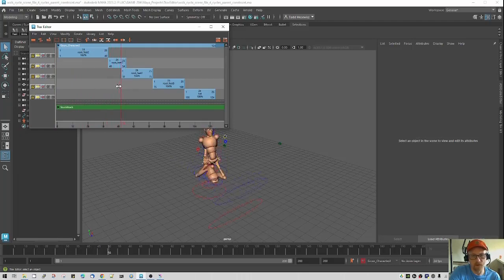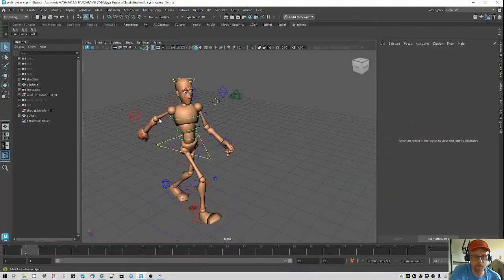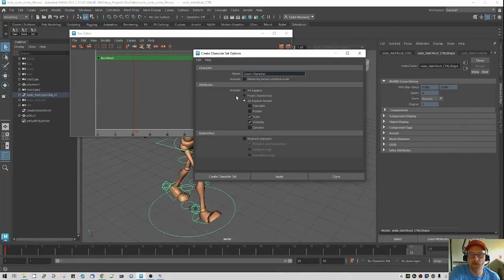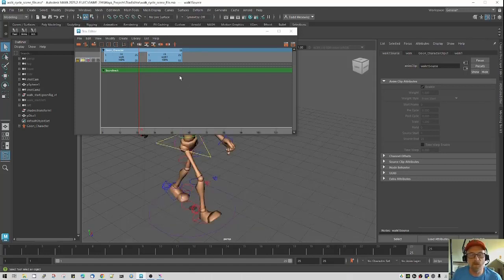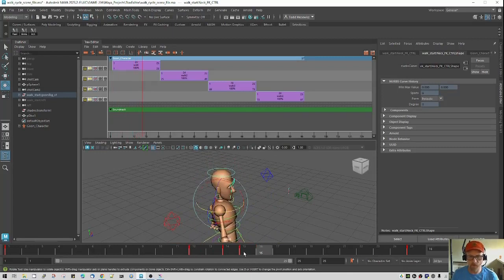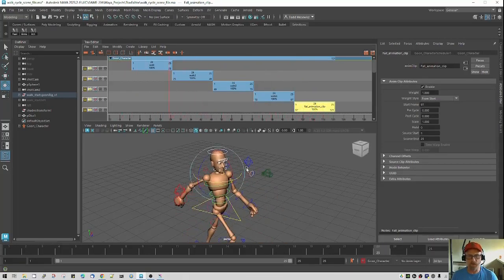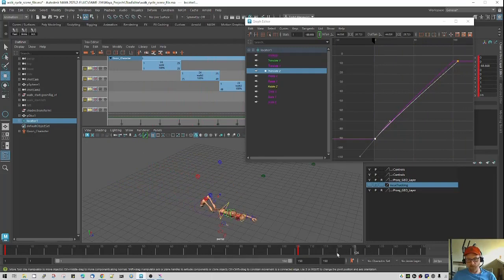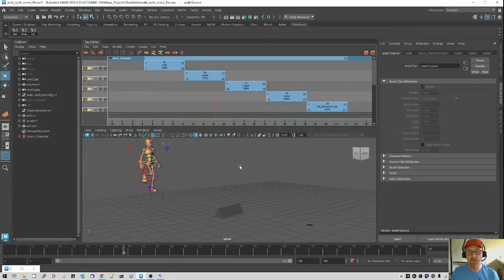Maya. Trax Editor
Developed for GAME 204 at JJC.